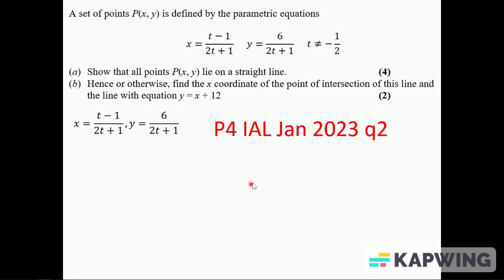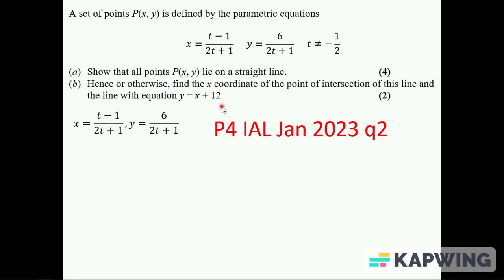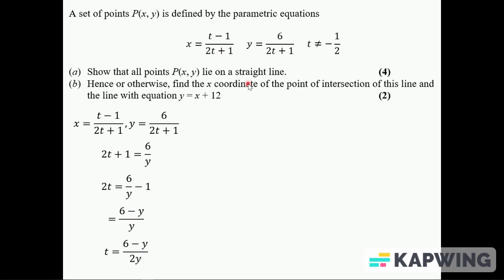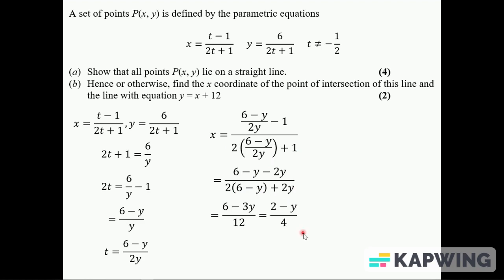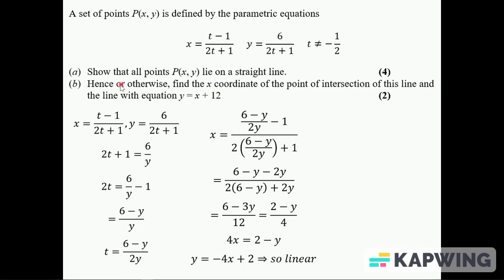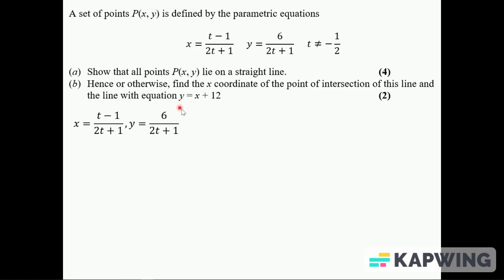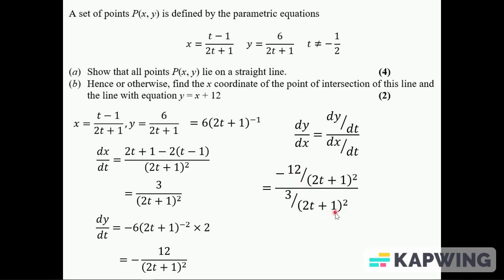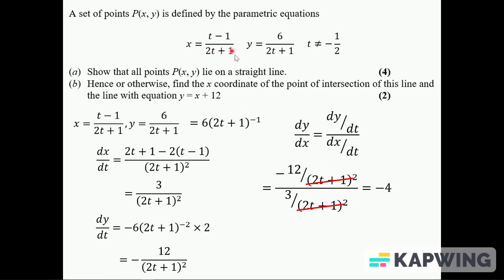P4 IAL Jan 2023 q2 parametric equations